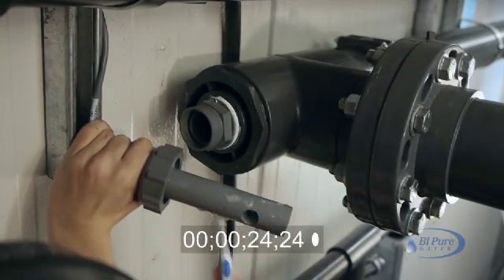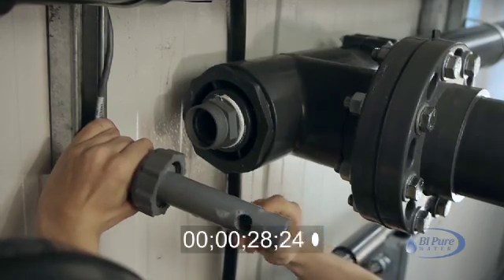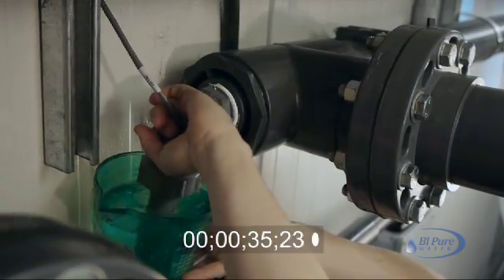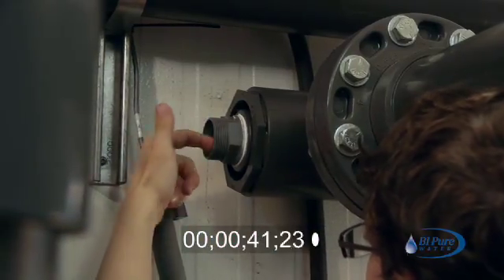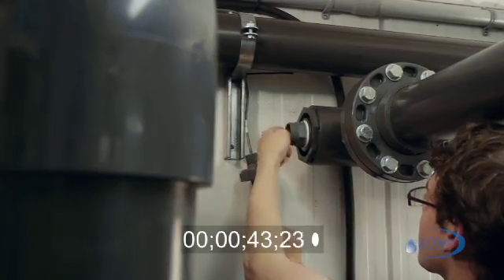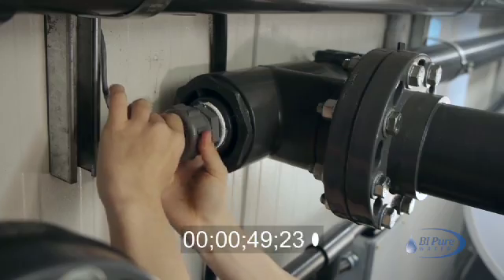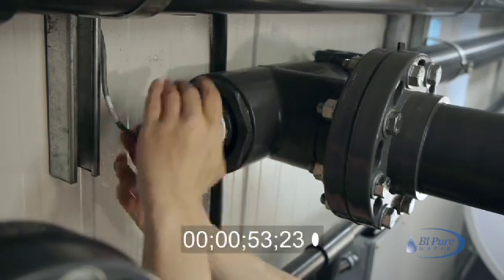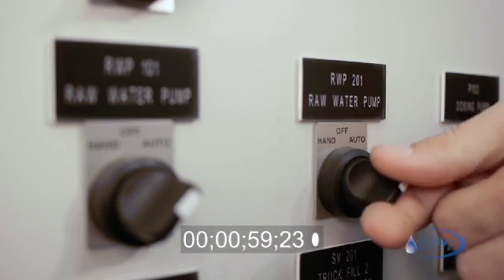13 SALINITY PROBE Cleaning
How to clean a salinity probe, which measures salt amount. Used in source water treatment where there is chance of salt water intrusions - near ocean water.